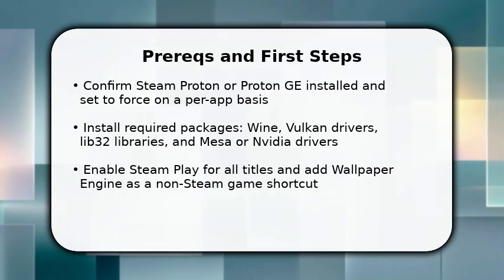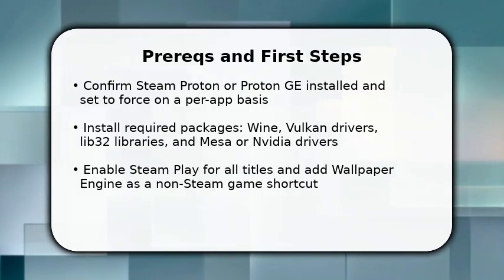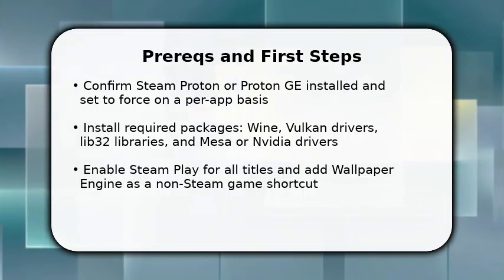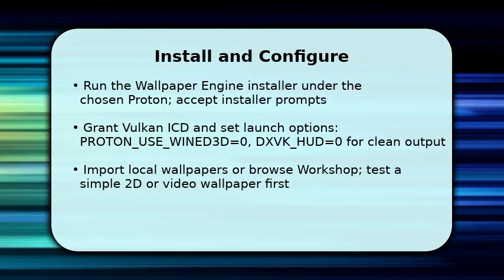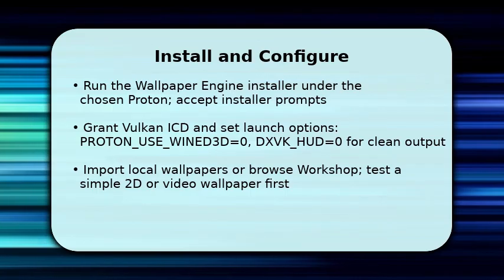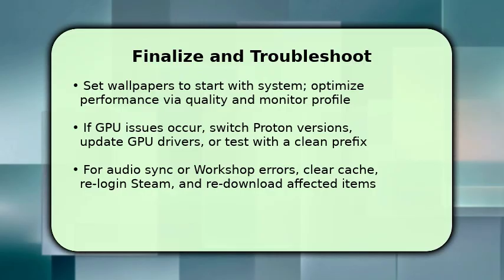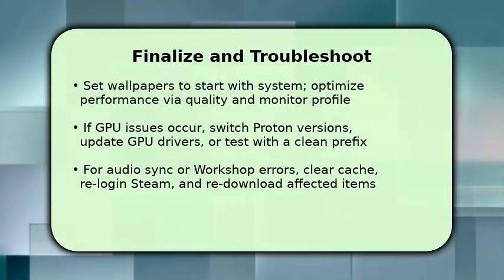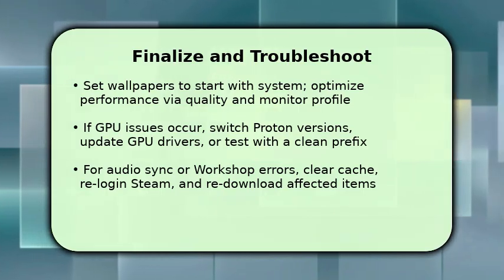How to Use Wallpaper Engine on Linux - Full Guide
How to Use Wallpaper Engine on Linux - Full Guide | 🔒 Surfshark VPN Deal — Stay private and secure. $1.99/mo + 3 Months Free ▸

Dive into the world of Linux desktop customization as we explore how to effectively use Wallpaper Engine. This comprehensive guide covers installation, configuration options, and personalized themes for a unique visual experience on your system.

Wallpaper Engine, Linux Desktop Customization, Installation Guide, Personal Themes, Desktop Wallpapers, Customize Linux Environment, User Interface Design